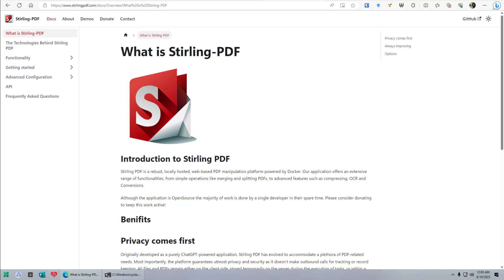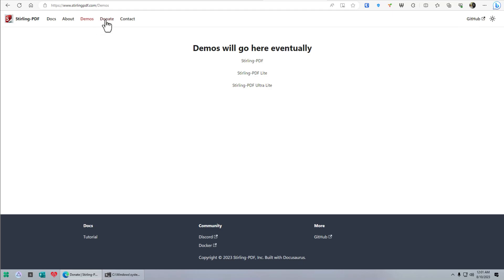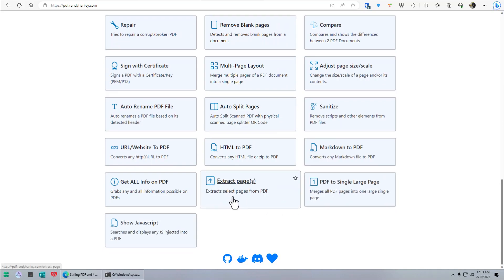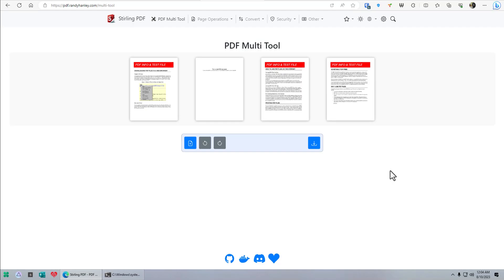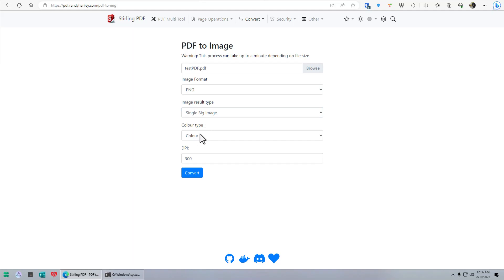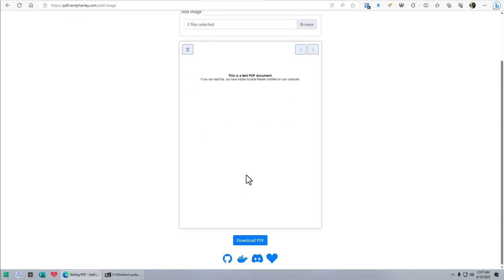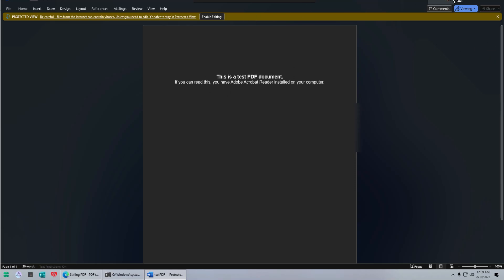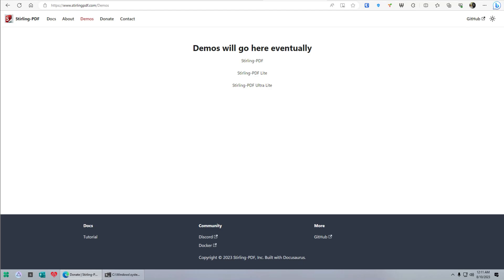Stirling PDF - Your Locally-Hosted, Web-based PDF Manipulation Platform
Don't empty your pockets to pay Adobe if you don't have to! Check out this amazing, privacy-focused PDF Manipulation Tool that will not submit you to telemetry.
In this video, I go over some features of this Platform, and explain how I plan on using it. This is my first look, and in no way any type of training.